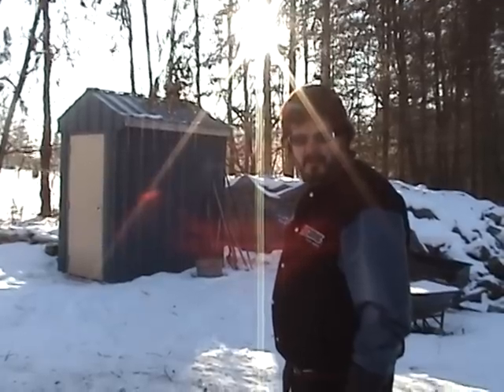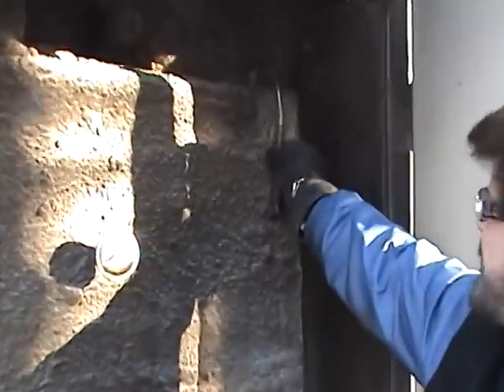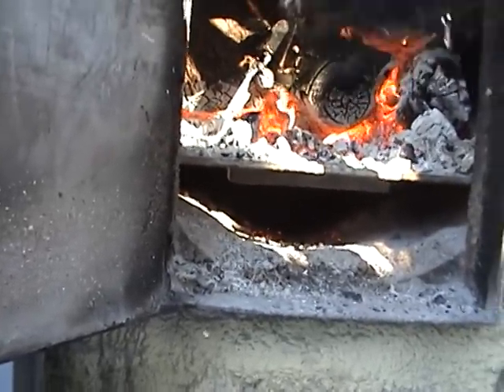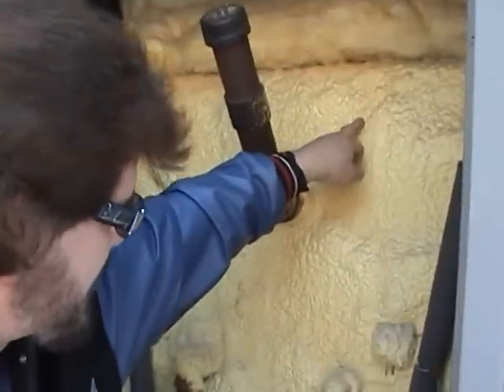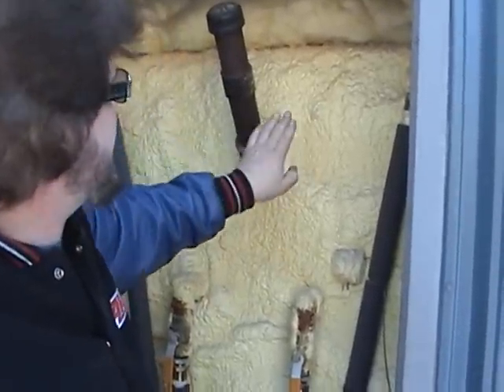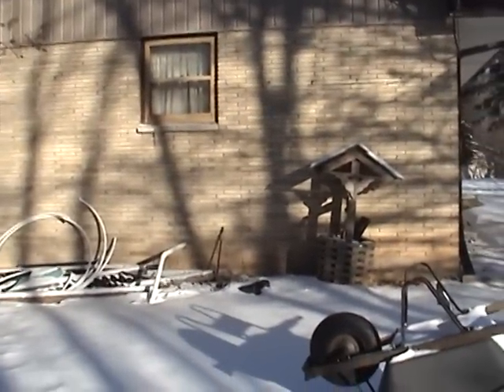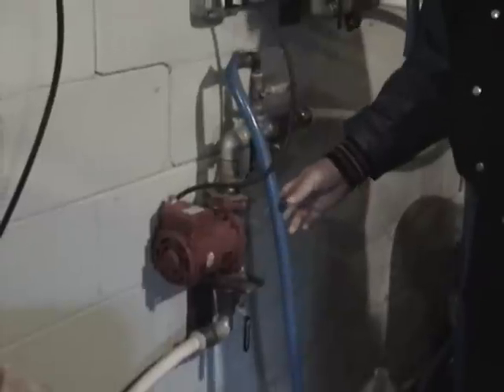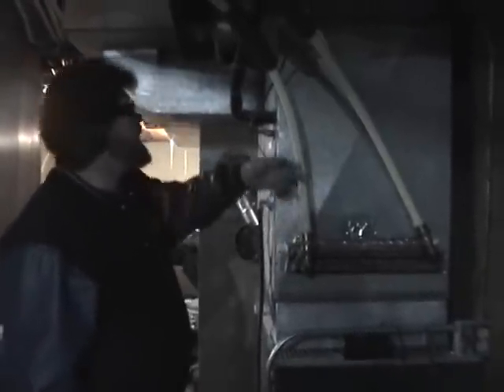Home made outdoor woodburner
this is an answer to free heat for your water and your home. my uncle made this video to spread the idea.